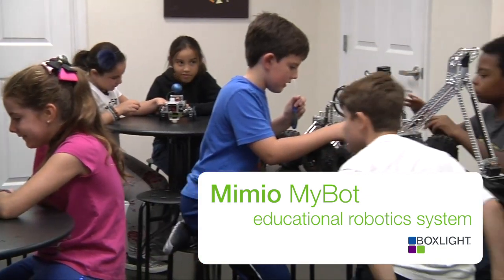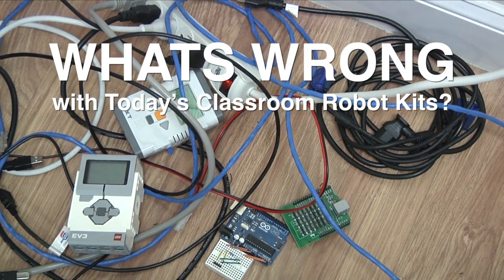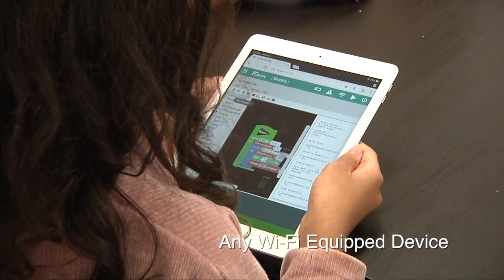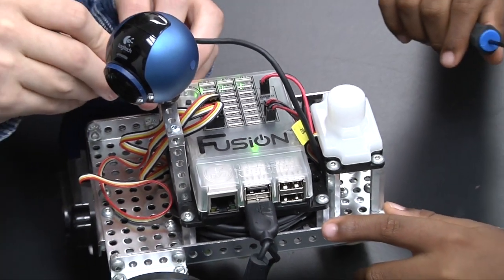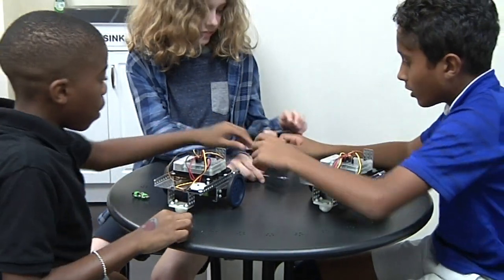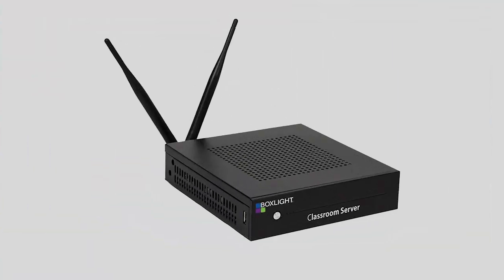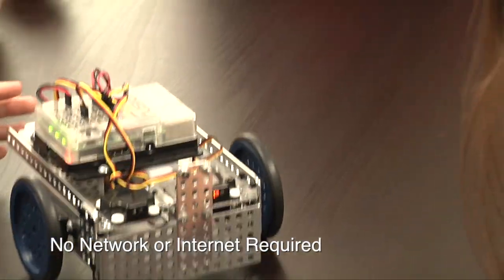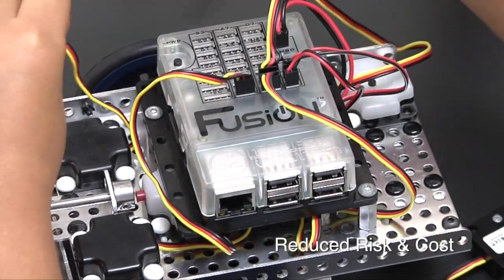Mimio MyBot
The Mimio MyBot system helps students develop core skills in programming, engineering and robotics. It includes the Wi-Fi enabled Fusion™ robotic controller, an easy-to-use interface, educational content, and an extensive set of building components.